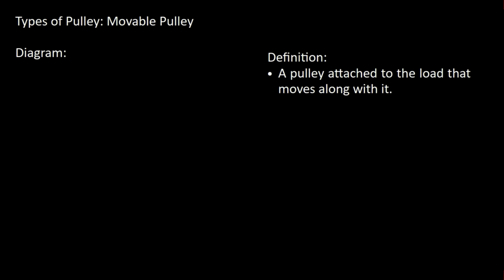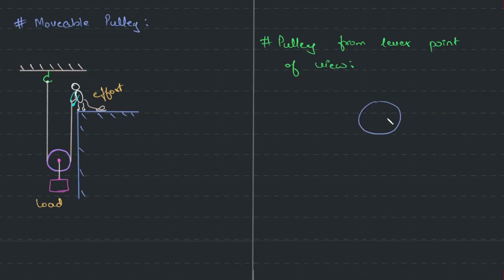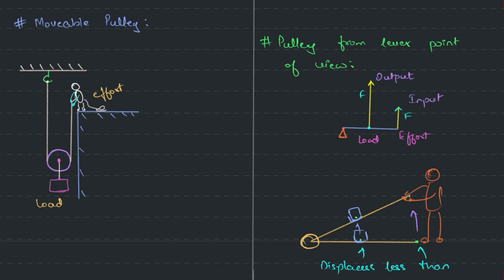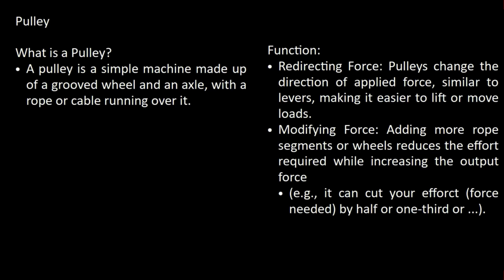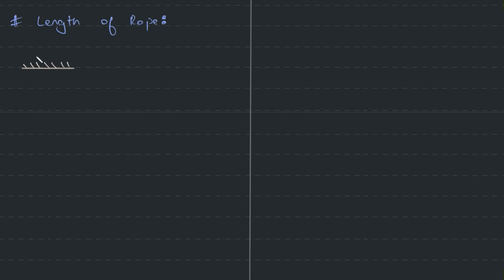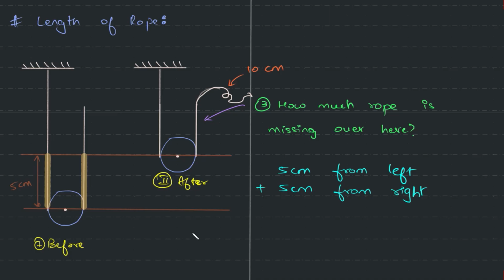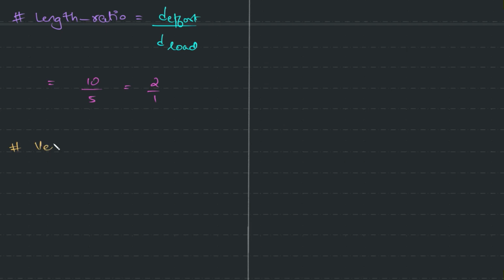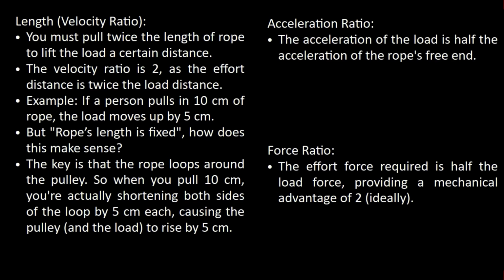04 F1 E1 Movable Pulley